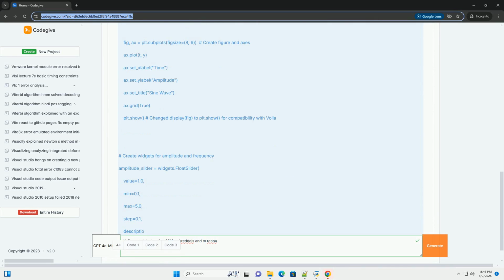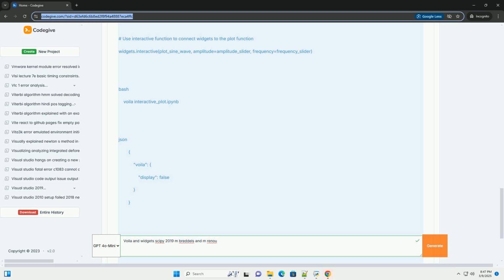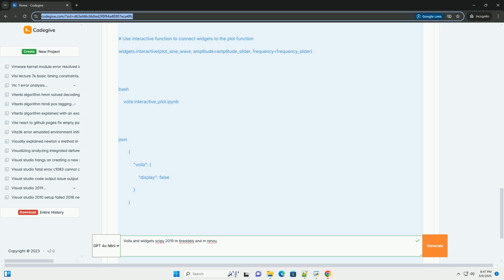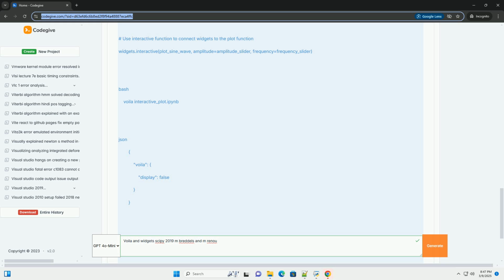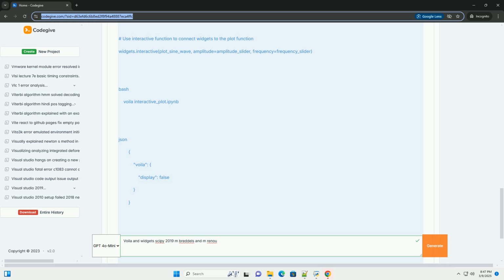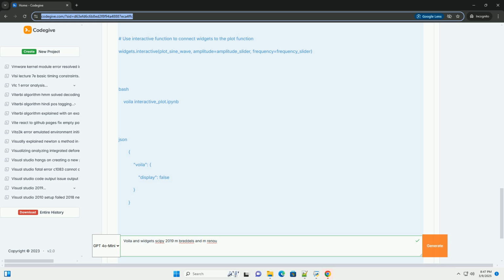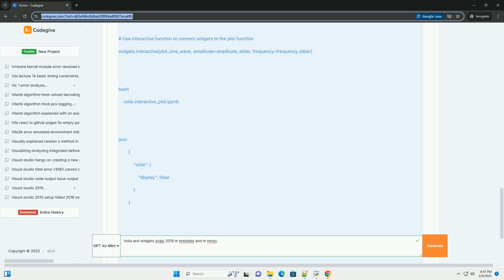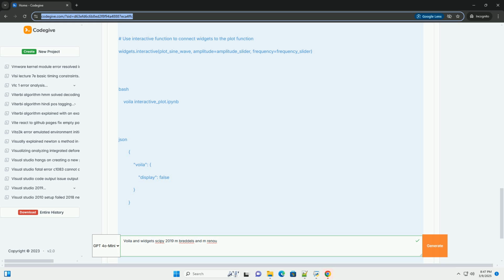Voila and widgets scipy 2019 m breddels and m renou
okay, let's dive deep into using voila with jupyter widgets, focusing on its principles, capabilities, and referencing the work of maarten breddels and martin renou. this tutorial will give you a solid understanding and practical examples to get you started.

**what is voila?**

voila is a tool that transforms jupyter notebooks into standalone web applications. think of it as a way to deploy your interactive data science and analysis work to a wider audience *without* requiring them to have a jupyter environment installed.

**key benefits of voila:**

*   **accessibility:** makes your notebooks accessible as interactive web apps via a url.  users don't need jupyter, python, or any code knowledge.
*   **customizable:** you can tailor the appearance and behavior of the application by controlling which elements of the notebook are displayed and how they are rendered.
*   **security:**  voila executes notebooks in a sandboxed environment, enhancing security.  it prevents arbitrary code execution by users interacting with the deployed application.  (however, *always* exercise caution when deploying applications that handle sensitive data.)
*   **integration with jupyter widgets:** voila shines when used with jupyter widgets.  widgets allow users to interact with the application, changing parameters, filtering data, and triggering computations dynamically.
*   **reproducibility:**  since it starts from a notebook, you can ensure that the code and analysis that generated the application are fully reproducible.
*   **based on jupyter technologies:**  leverages the mature ecosystem of jupyter notebooks and associated tools.

**the role of maarten breddels and martin renou**

maarten breddels and martin renou are key cont ...

Voila
 widgets
 Scipy
 M Breddels
 M Renou
 interactive visualization
 Jupyter notebooks
 Python
 data science
 user interface
 dashboard
 data visualization
 web applications
 scientific computing
 open-source tools